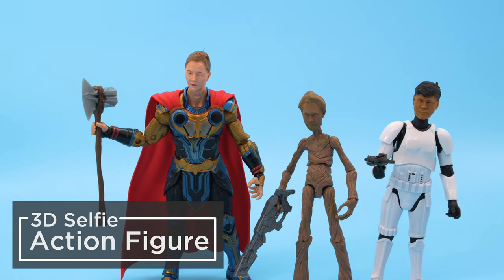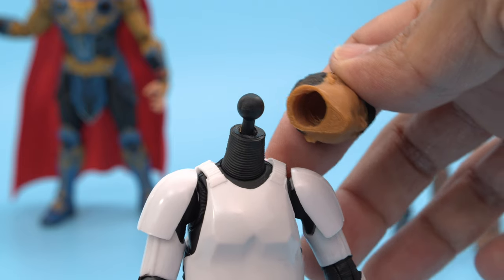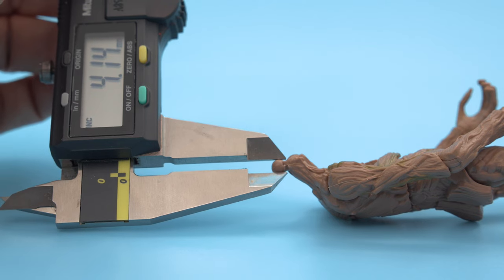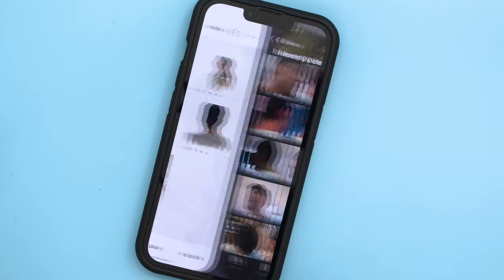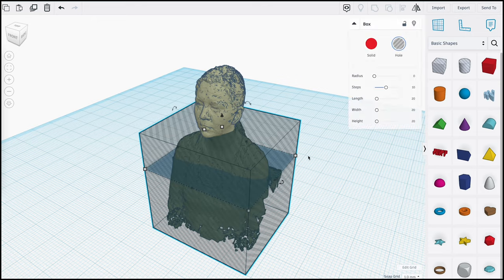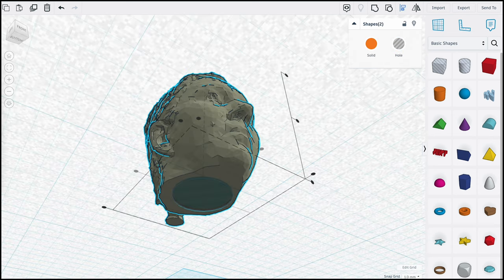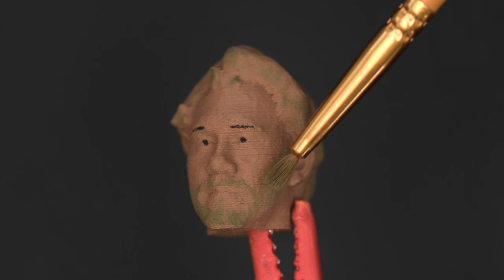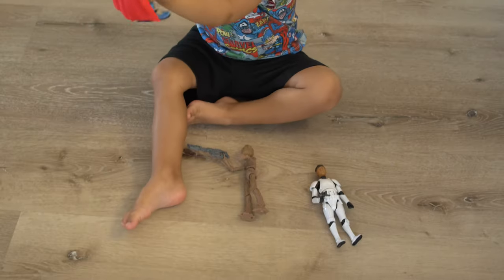3D Printed Action Figure Selfie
Make a Selfie Action Figure!
Scan your face to make a 3D printable head for any toy figure!

Use flexible filament to make it safe for play. Paint and customize each figure to become your favorite action hero!